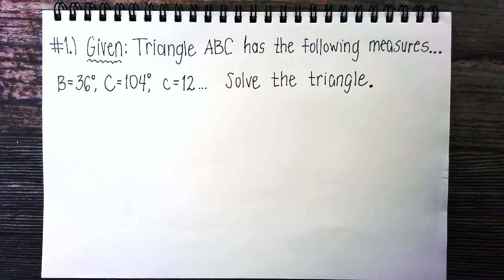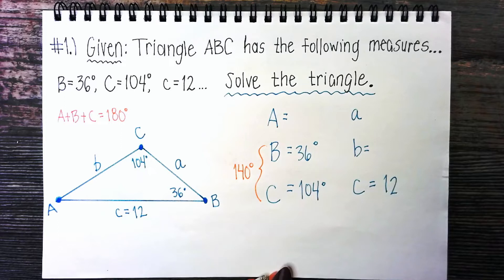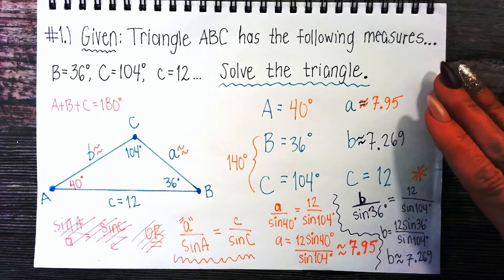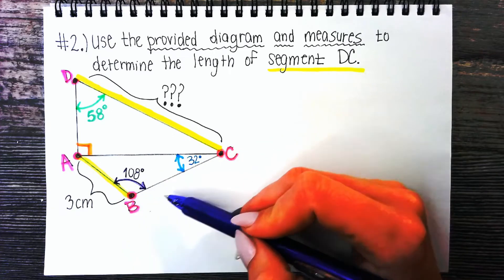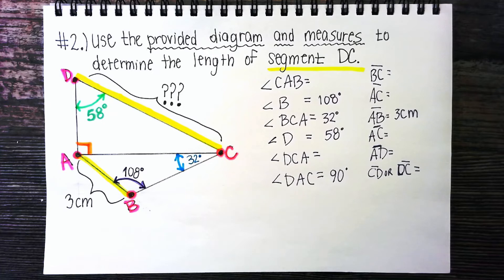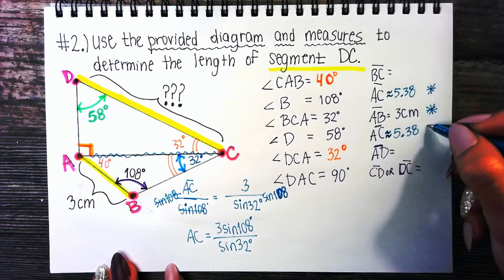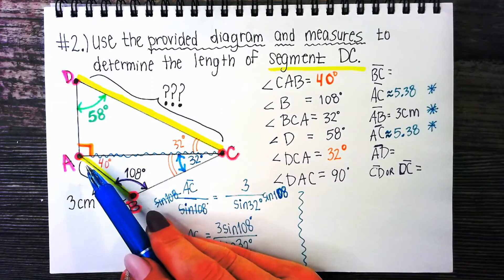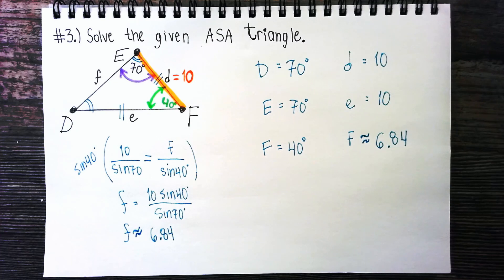(LoS.1.H) The Law of Sines Obj 1 Homework "How to"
The Law of Sines

Objective #1: Solve SAA (side-angle-angle) & ASA (angle-side-angle) triangles.

Objective #2: Solve SSA (side-side-angle) triangles.
Obj. #2 Homework Help:

Objective #3: Apply The Law of Sines to solve word problems.

If a triangle is not a right triangle, it is an oblique triangle.
The other two angles in a right triangle are acute complementary angles.
An oblique triangle can have 3 acute angles or an
oblique triangle can have 2 acute angles & 1 obtuse angle.

An acute angle has a measure between 0º and 90º.
A right angle has a measure of 90º.
An obtuse angle has a measure between 90º and 180º.
A straight angle has a measure of 180º.

To solve a triangle means to find all of the angle measures and all of the side lengths.

Lowercase letters should be used to name sides across
from the corresponding uppercase letter vertex or angle.

For a triangle with sides a, b, & c and opposite angles A, B, & C, respectively:
(sinA)/a = (sinB)/b = (sinC)/c
...OR… (they're the same thing)
a/(sinA) = b/(sinB) = c/(sinC)

ADVICE for Setting up the Law of Sines:
When solving for a missing side length,
it will be most convenient to use this setup:
a/(sinA) = b/(sinB) = c/(sinC)

When solving for a missing angle measure,
(sinA)/a = (sinB)/b = (sinC)/c

ADVICE for Objective 1: Solve AAS or ASA Triangles:
1.) When given SAA or ASA triangles, begin by finding the third angle such that A+B+C=180.
2.) Then, determine which side-angle pair you have all of the information for.
3.) Set up your proportion and solve.

ADVICE for Objective 2: Solve SSA Triangles:
1.) Is the triangle an A-S-S or S-S-A triangle?
2.) Is the A-S-S triangle biggest in the middle?
     (*a-S-s* → acute angle, SIDE, shorter side)
3.) Is the first angle you solve for *solvable*?
     THEN → Ambiguous Case of Two Triangles